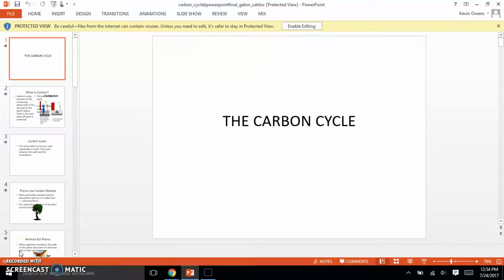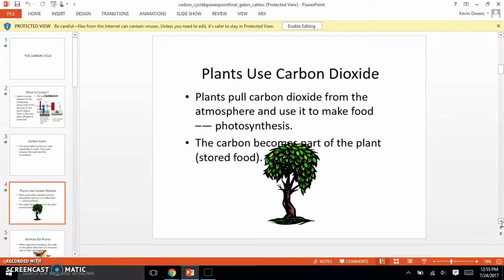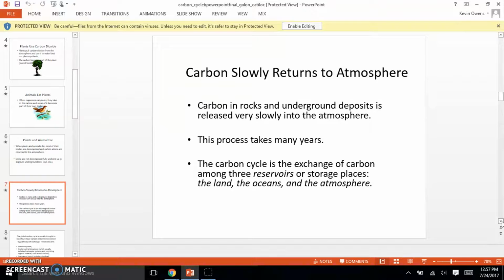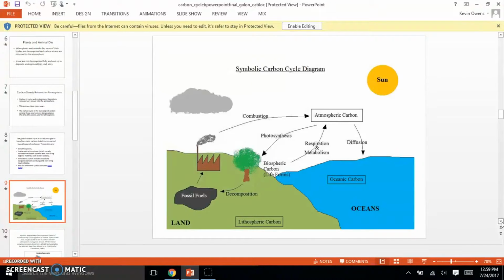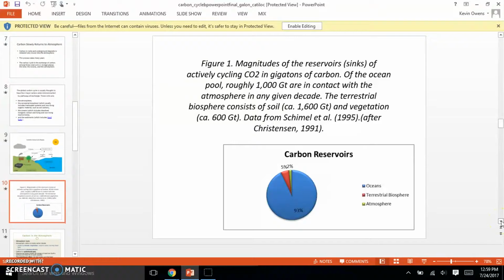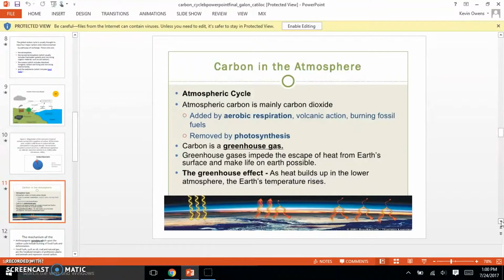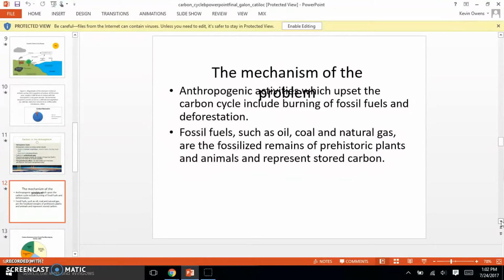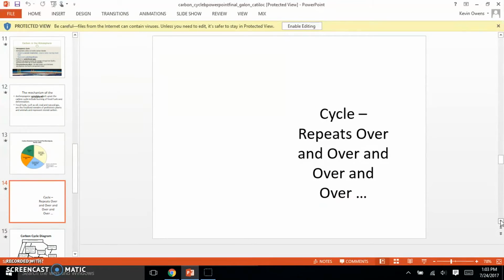Coach Owens- Carbon Cycle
Coach Kevin Owens discusses the carbon cycle in his tenth grade biology class.